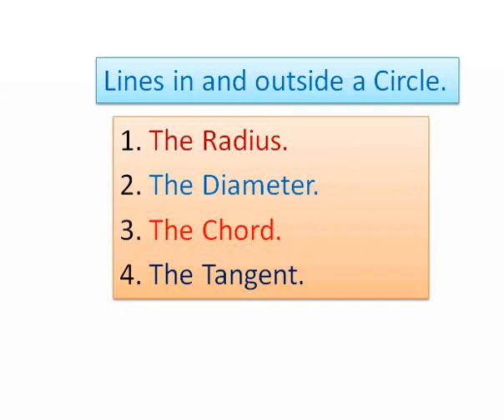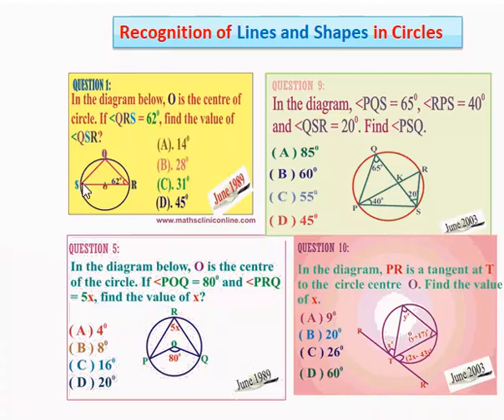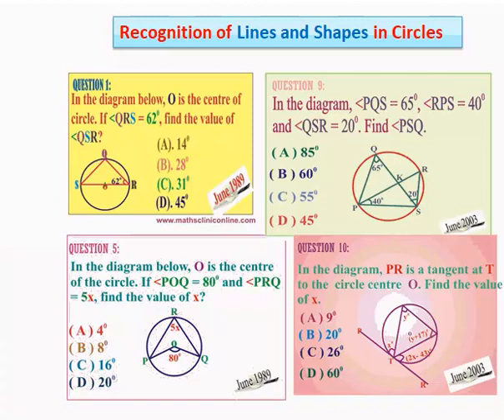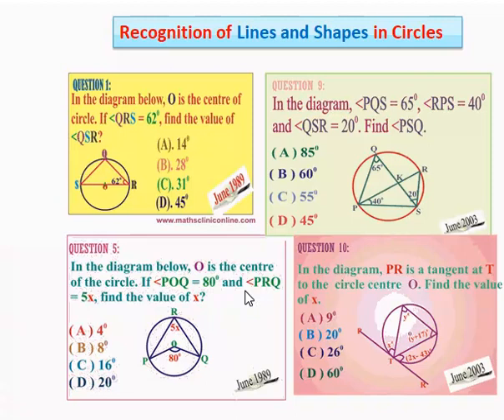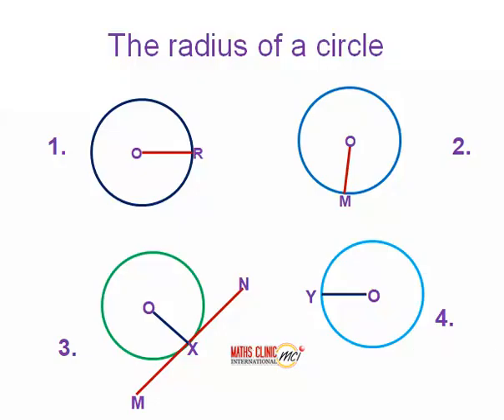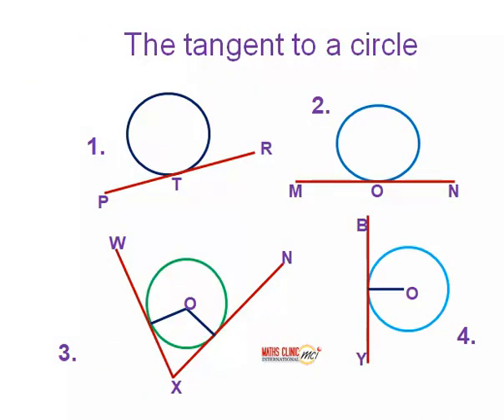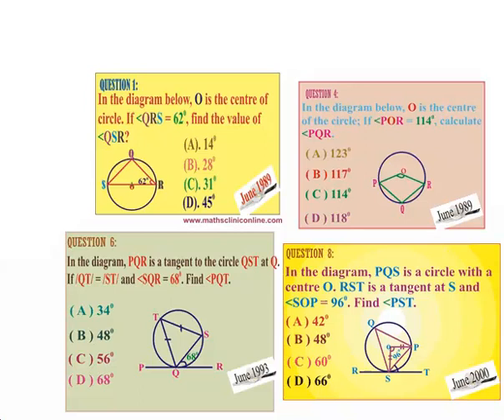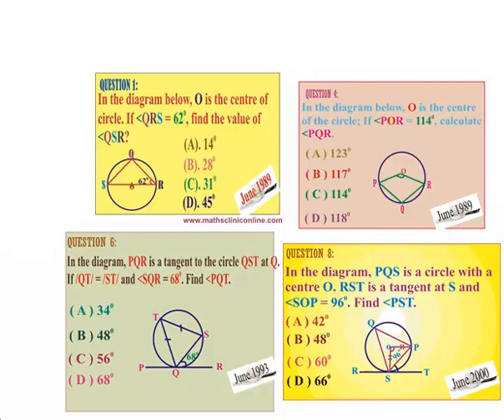Easy ways with Circle Theorems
Lines and Shapes about Circles. How to recognise shapes in circles. Easy way of identifying and solving circle probrems using circle theorems